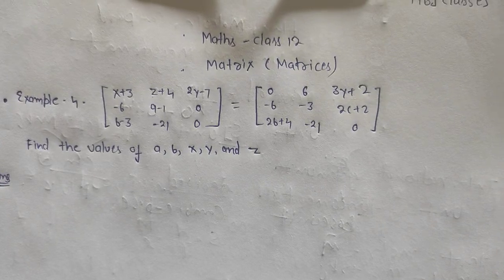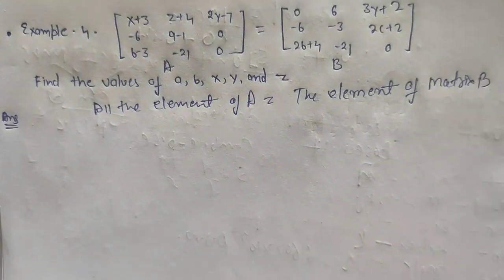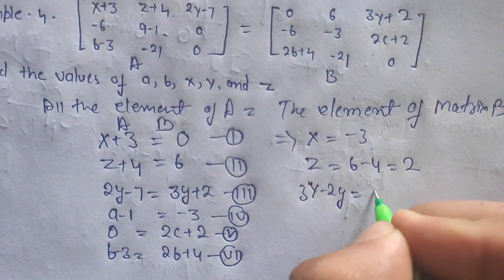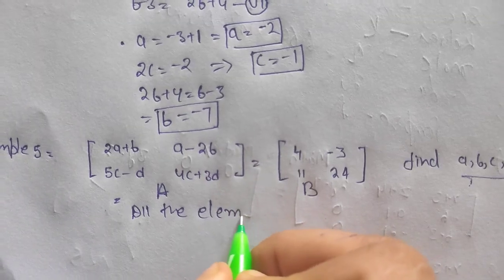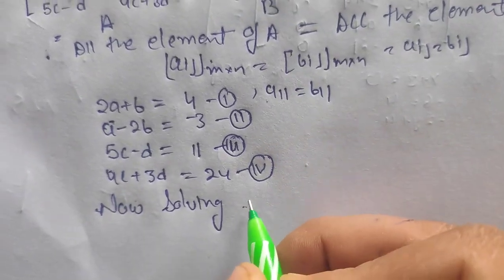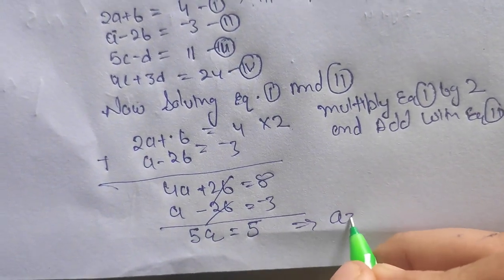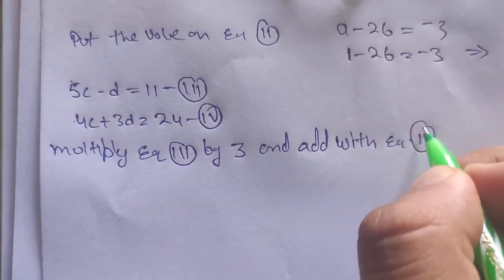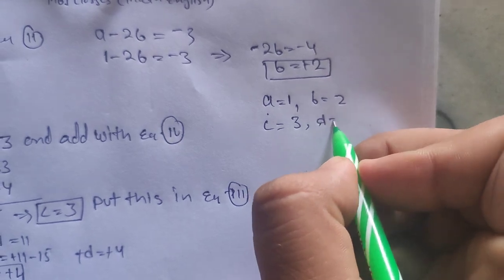Class 12th excercise 4 example 4&5 by mbjclasses